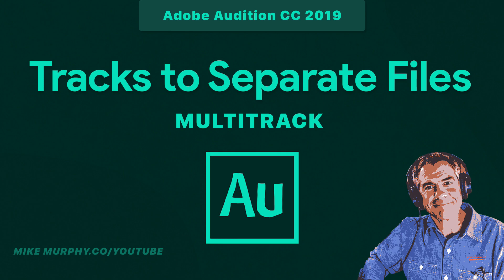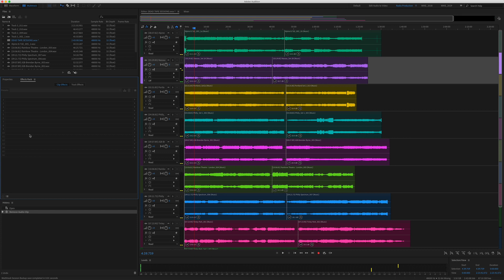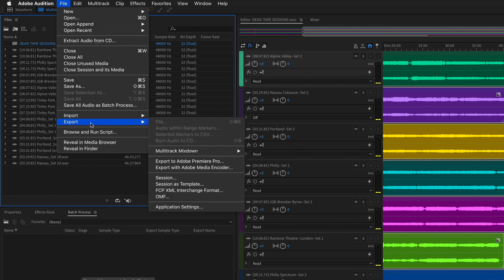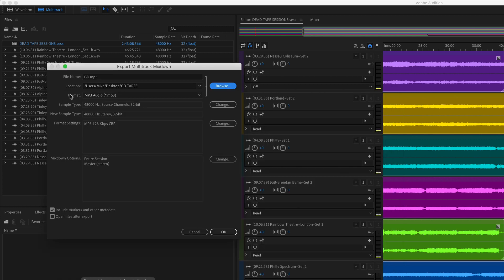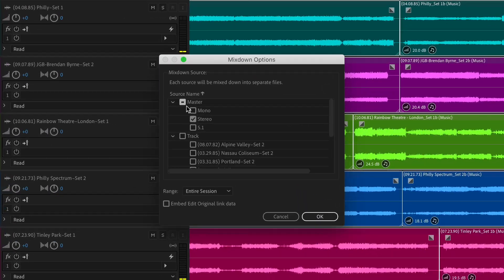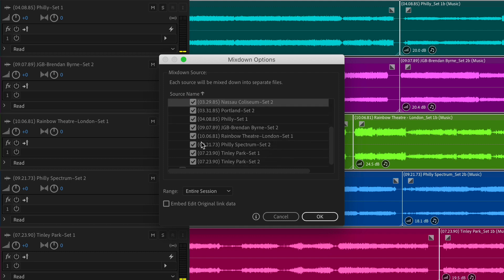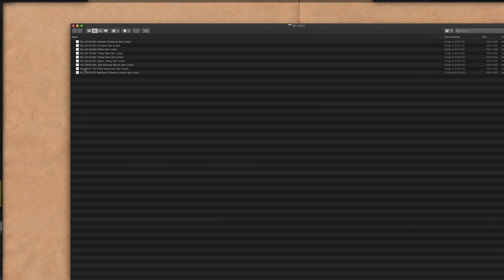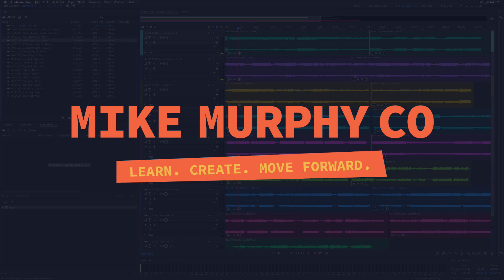Adobe Audition: Export Tracks To Separate Files in Multitrack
How To Export Tracks in Multitrack to Separate Files in Adobe Audition CC 2019

Adobe Audition CC 2019:
This tutorial will show you how to export some or all of the tracks in a  Multitrack Session to separate files (instead of a mixdown).
For example, you can export each track as their own mp3 file.

How To Export Tracks As Separate Files in Adobe Audition CC 2019:
1. Open up a project in the Multitrack of Adobe Audition (multiple tracks of audio)
2. To Rename Tracks…Click on the Track Title on the left side of track and type in new name
3. Go to File…Export…Multitrack Mixdown….Entire Session
4. File name is the ‘Prefix’ before the Track Name (Keep the file name extension such as .mp3, but you can delete everything else if you only want the exported files to be the name of the Track. Audition will always add an underscore (_) before the Track Name)
5. Click ‘Browse’ to choose a Location to Save
6. Click ‘drop-down’ arrow to change Format
7. Click ‘Change’ to change Sample Type
8. Click ‘Change’ to change Format Settings
9. ***Mixdown Options***Click ‘Change’
10. Uncheck the boxes under ‘Master’
11. Check the box next to ‘Track’ if you want to export all tracks as separate files or check individual tracks if you only want to export select tracks.
12. Click OK and Audition will export each track (can take a couple of minutes depending on how many tracks you have)
13. Check the Folder you saved to and all of your tracks should be there in the File Format you chose with the Prefix_Track Name